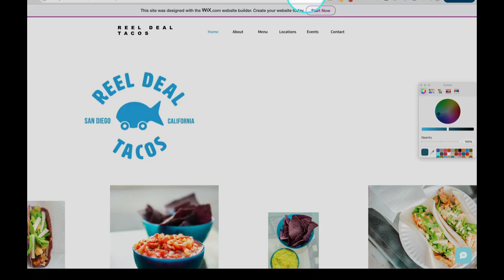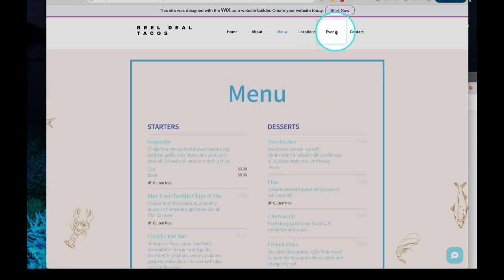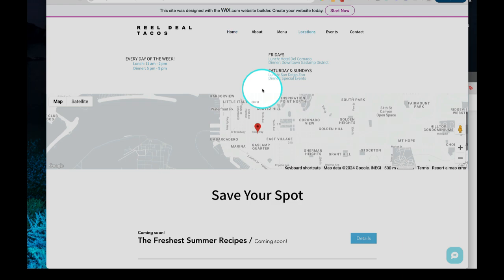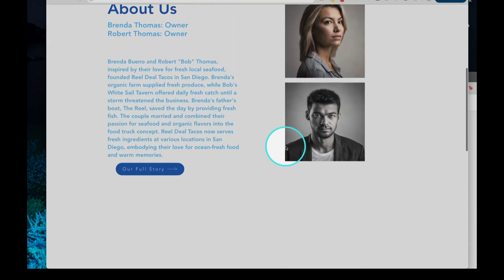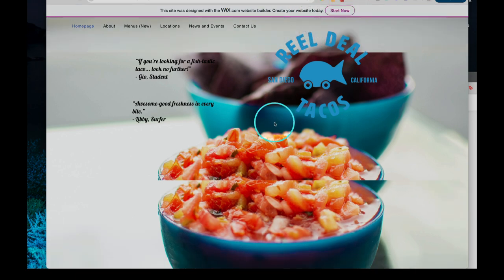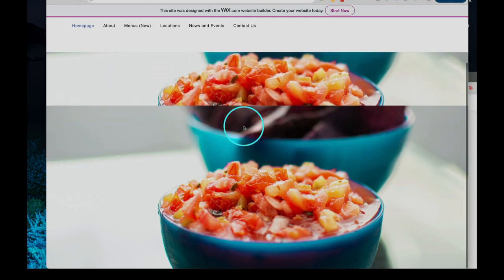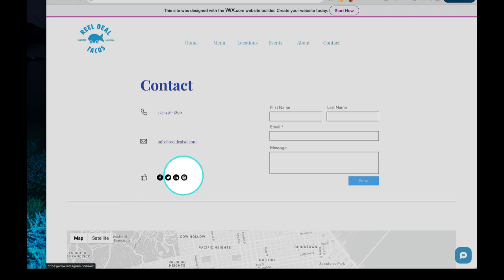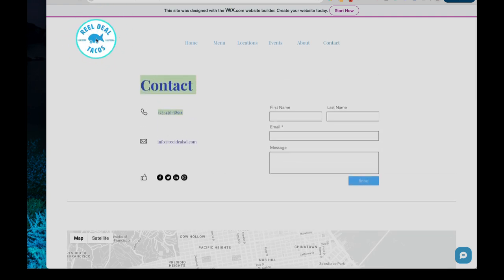RDT Part 2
RDT Draft